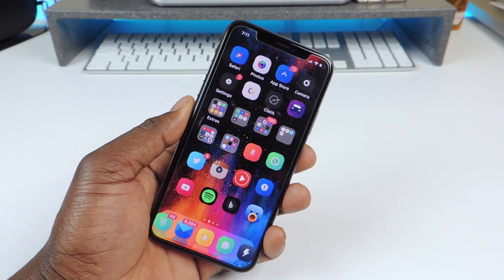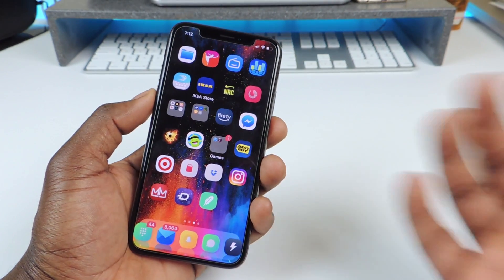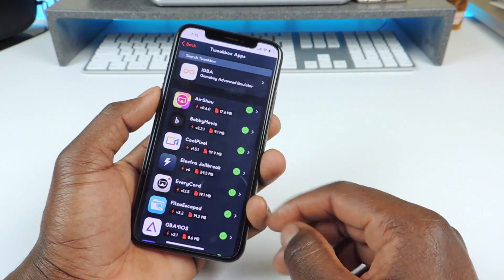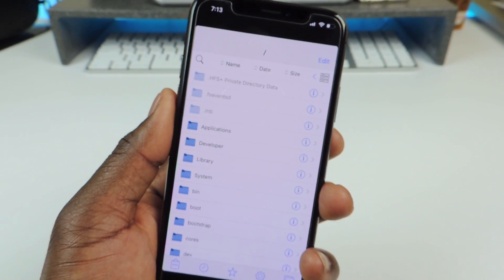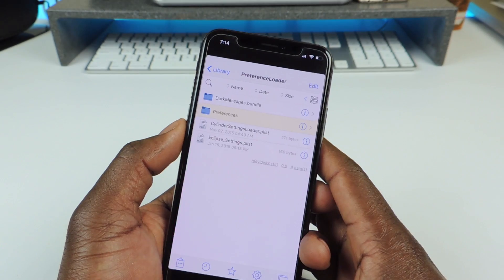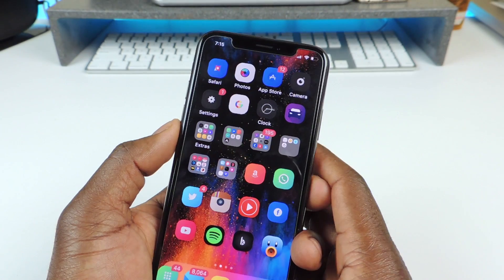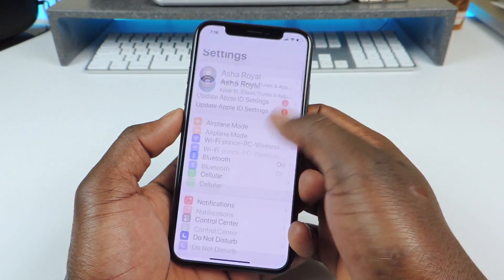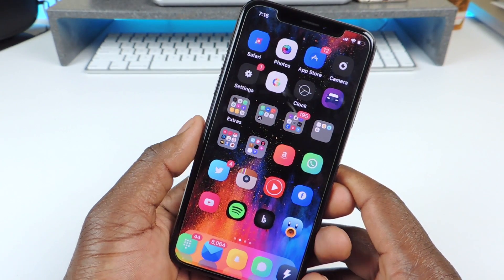Fix Tweaks Not Showing In Settings After Using Alectra Jailbreak 11 - 11.1.2